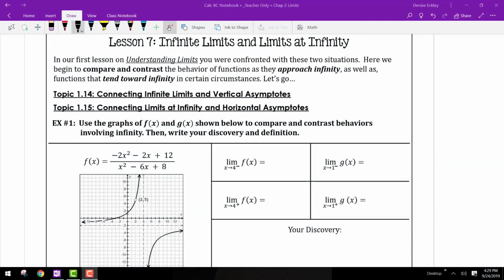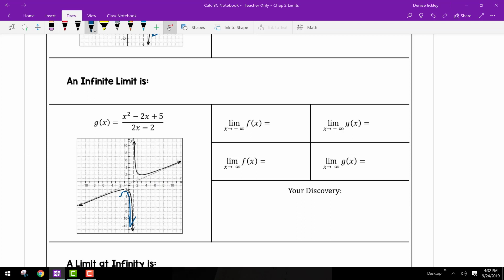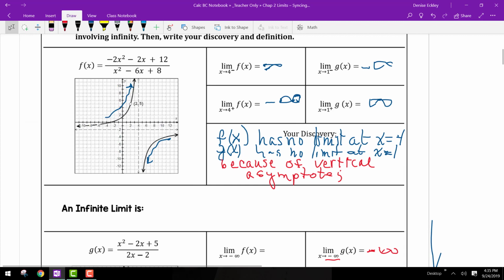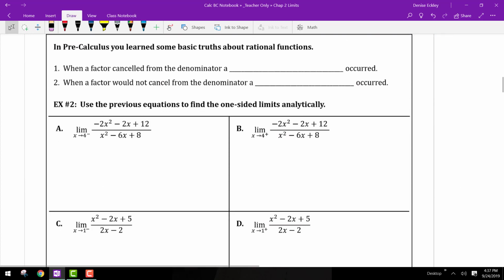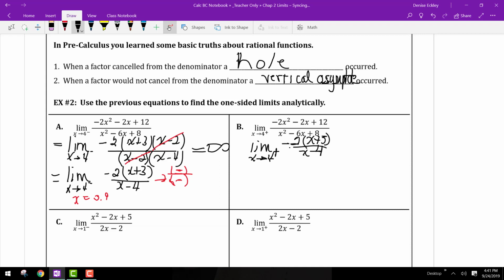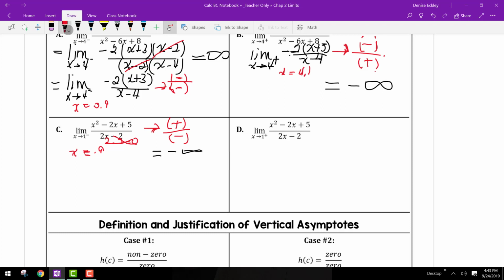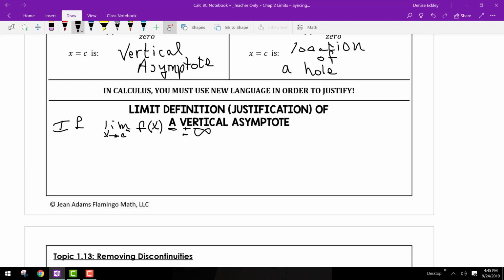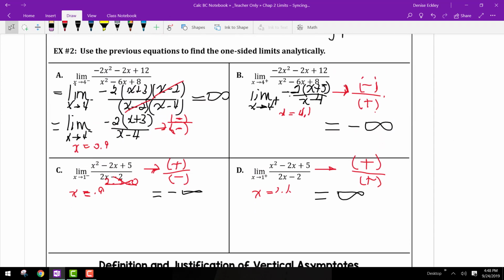Lesson 7 part 1